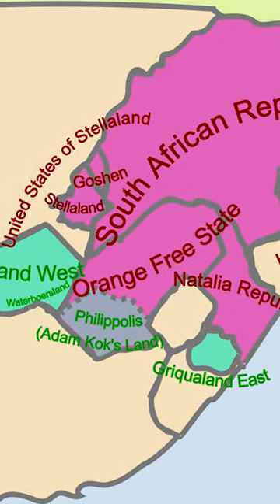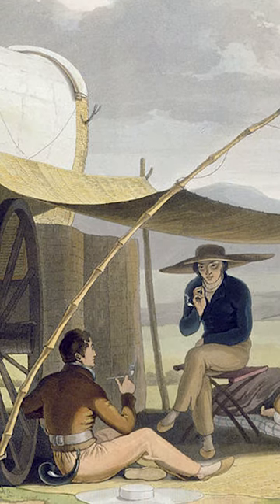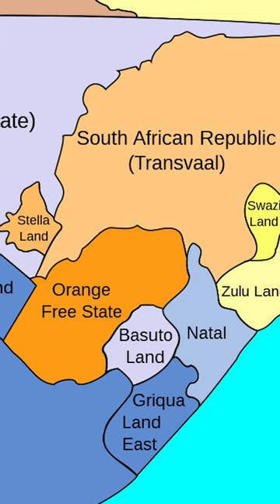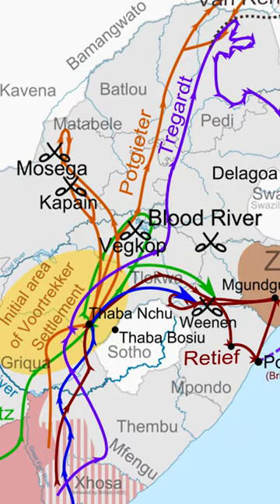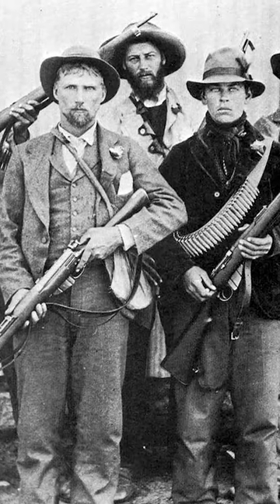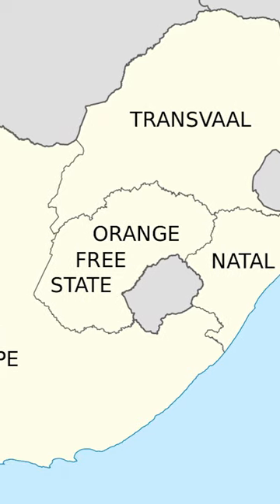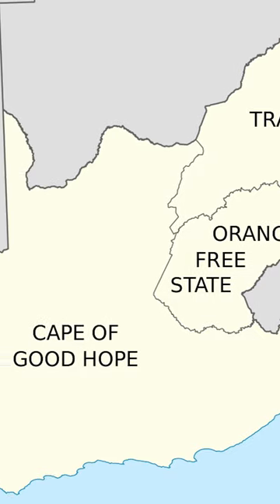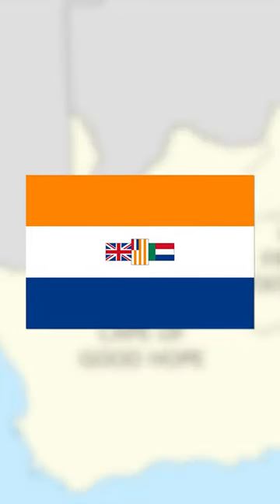Short-Lived Boer Republics in South Africa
The Short-Lived Boer Republics in South Africa were independent states established by Dutch-descendant Boers during the 19th century. The most notable were the South African Republic (also known as the Transvaal) and the Orange Free State. These republics emerged as a result of Boer discontent with British colonial rule. This resulted in the Great Trek (Grote Trek) where the Boers migrated to the north. The South African Republic was established in 1852 and the Orange Free State in 1854 after successful negotiations with the British. However, tensions between the Boers and the British continued, leading to conflicts like the First Anglo-Boer War (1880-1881). Both republics achieved temporary independence, but their sovereignty was short-lived. The Second Anglo-Boer War (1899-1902) resulted in British victory and the eventual establishment of the Union of South Africa in 1910, comprising British colonies and the former Boer republics, marking the end of Boer self-rule in the region.